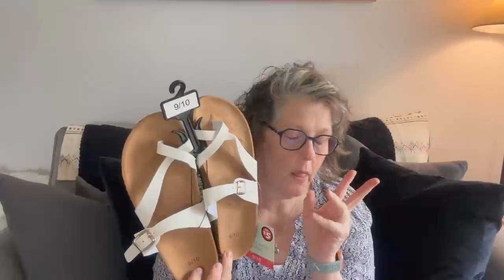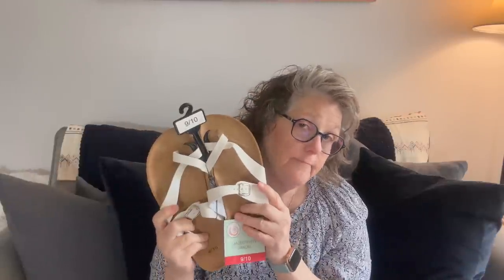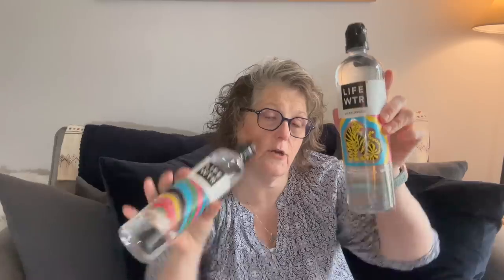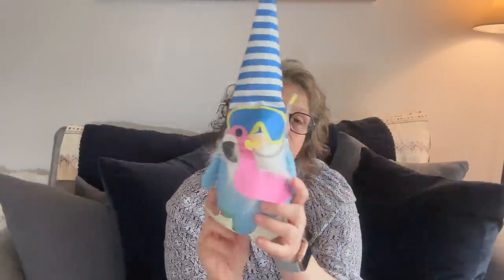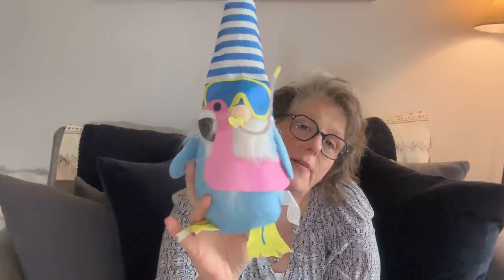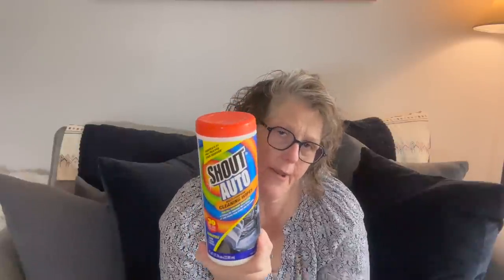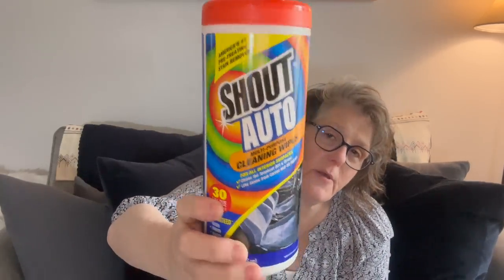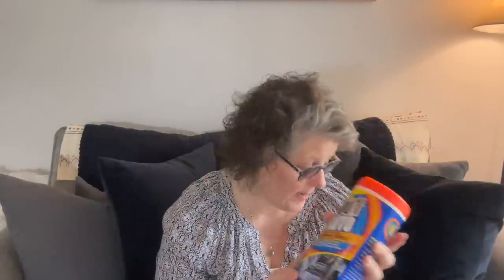Dollar Tree Haul | A few Plus Items!